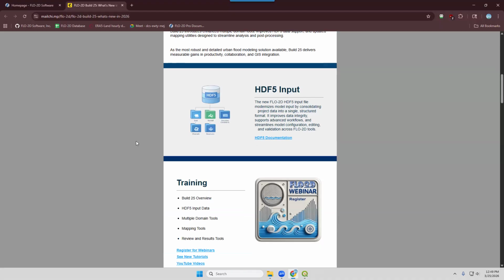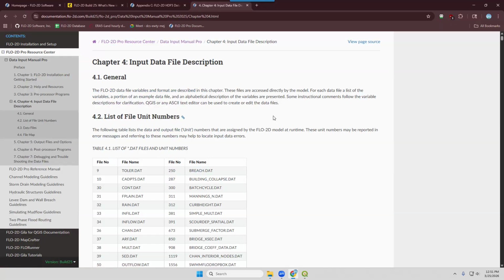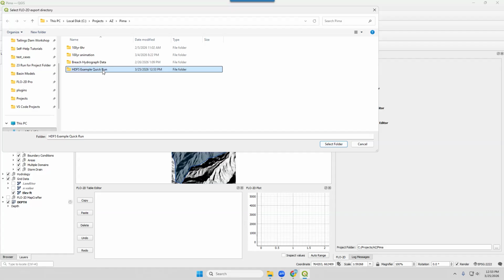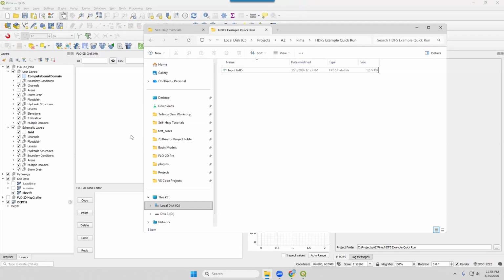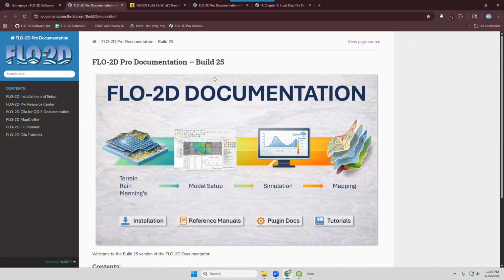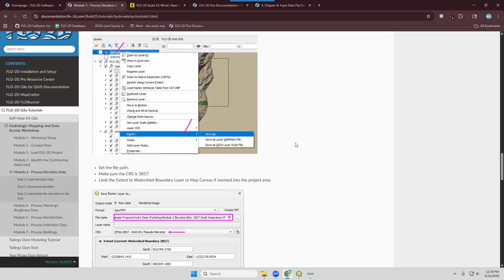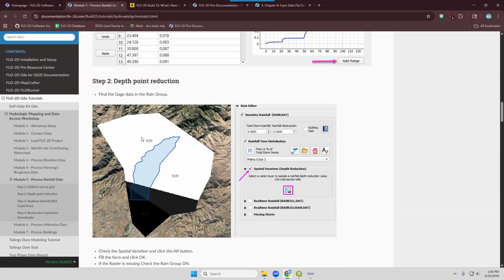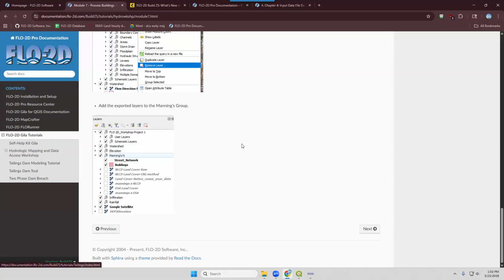Build 25 Release Overiew Part 1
What's New FLO-2D Overview Part 1 HDF5 Input files, Upcoming Tutorials and Training.